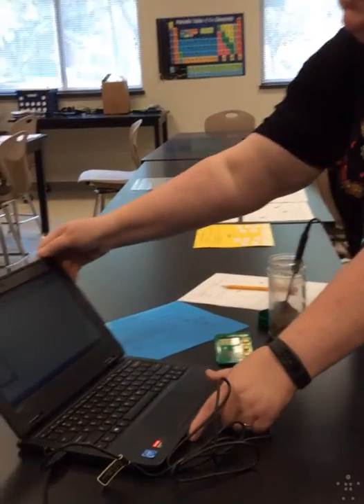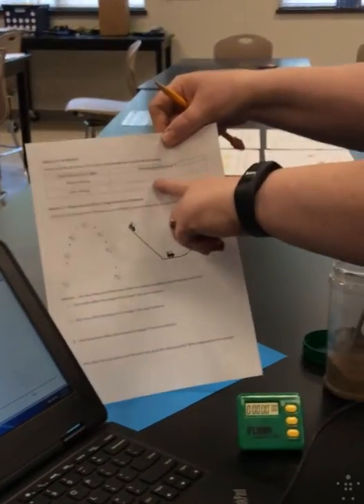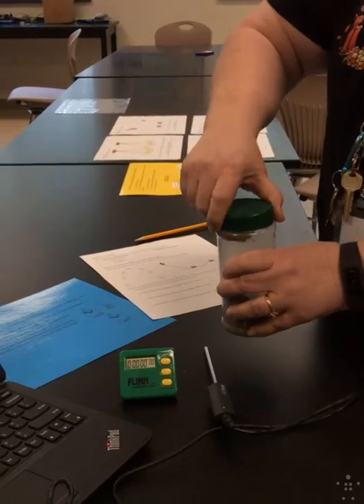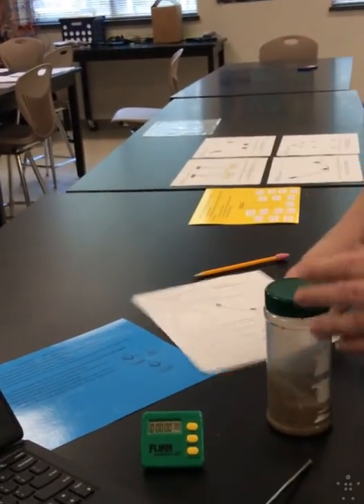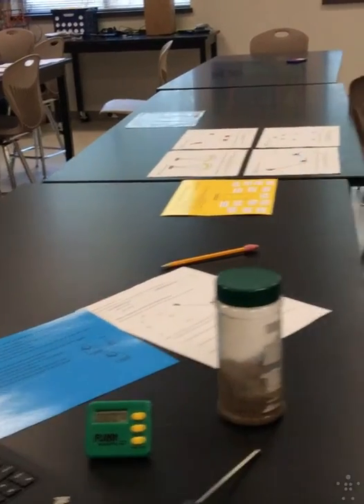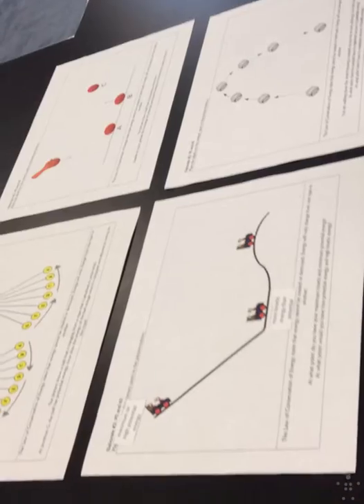Potential and Kinetic Energy Flip Video